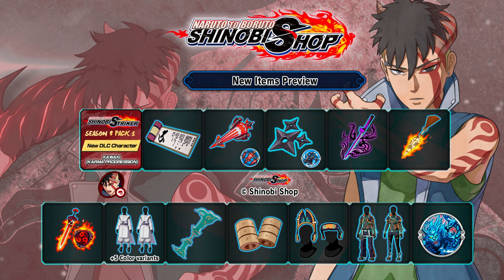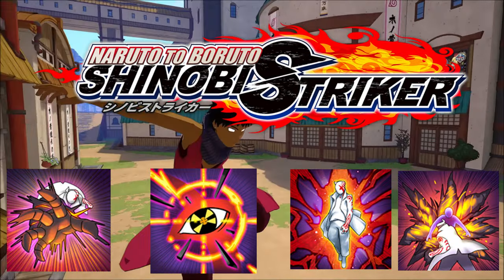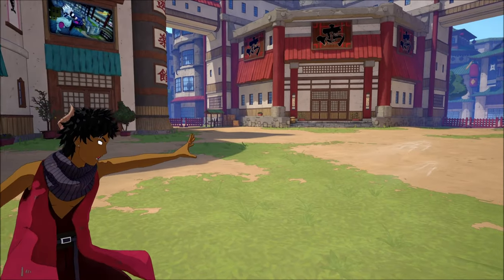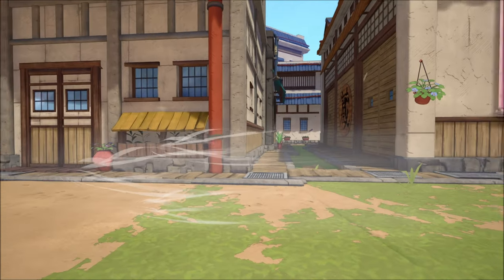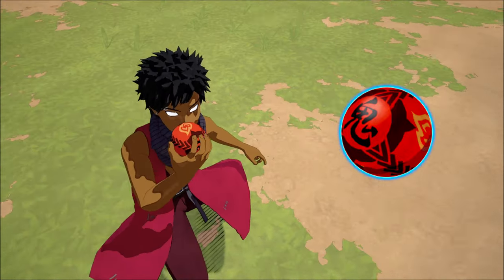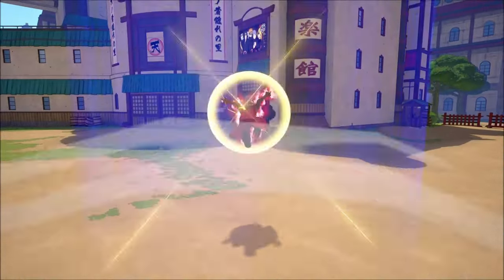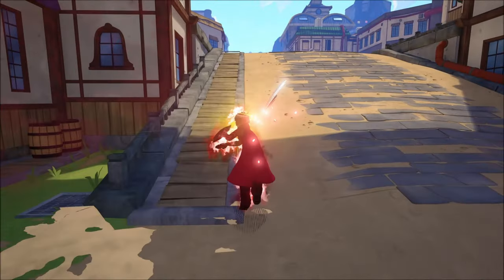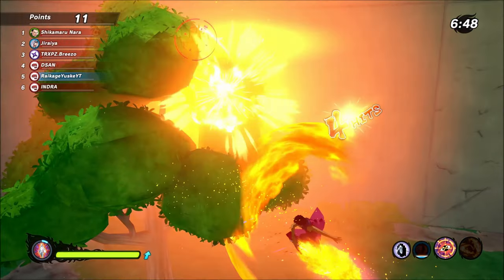My New Kawaki Karma Build In Shinobi Striker IS OP